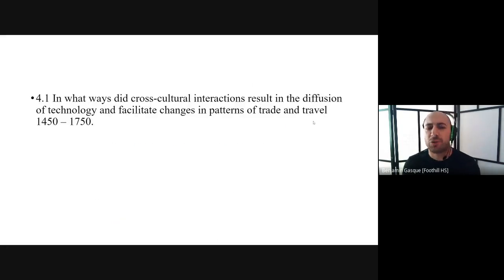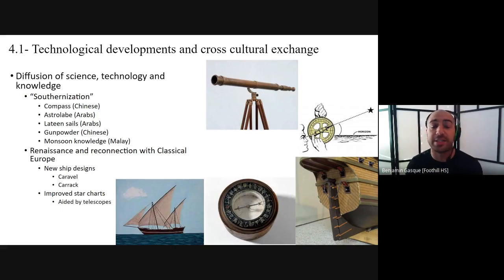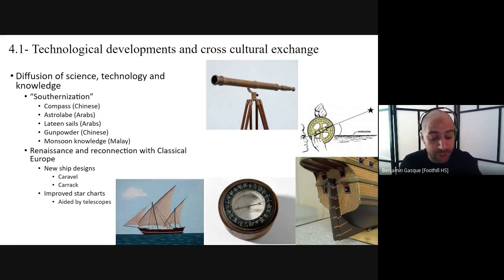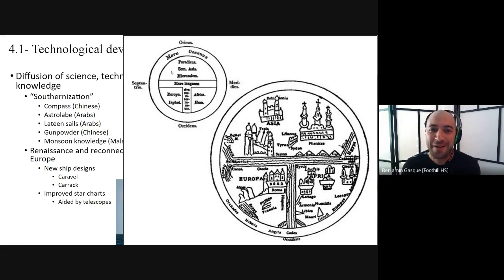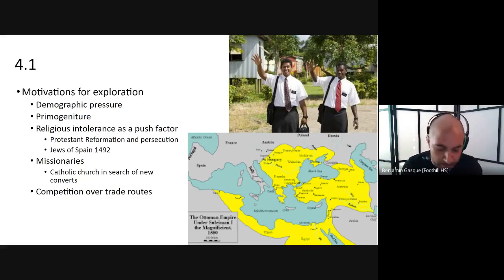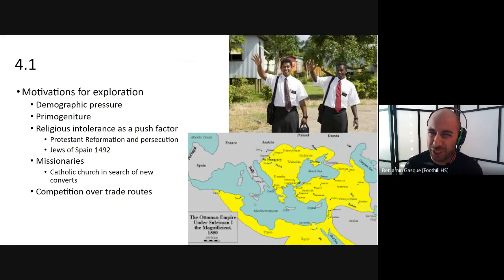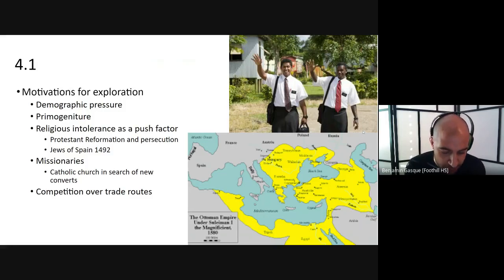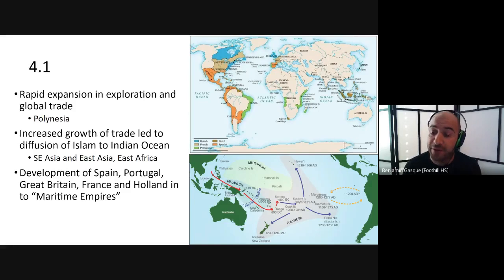APWH Topic 4.1 Lecture: Technological Innovation 1450-1750.